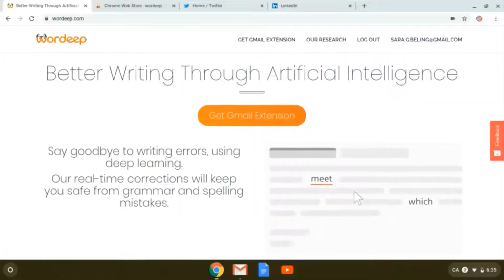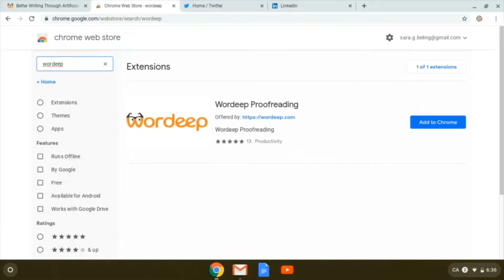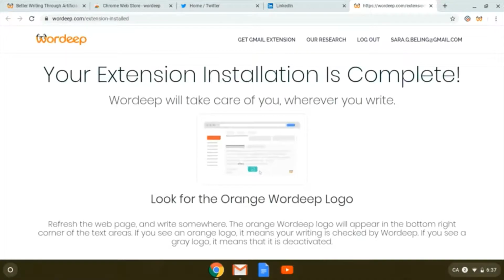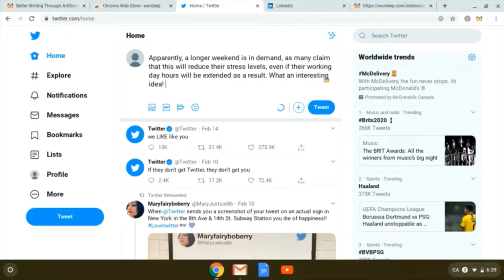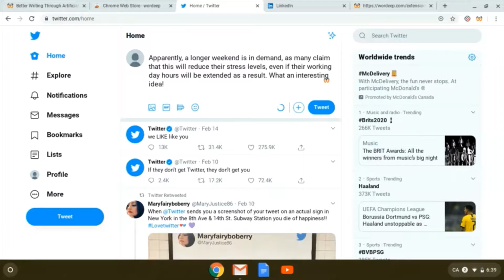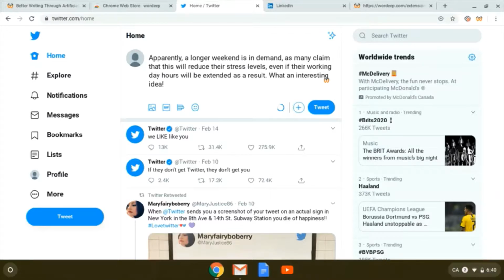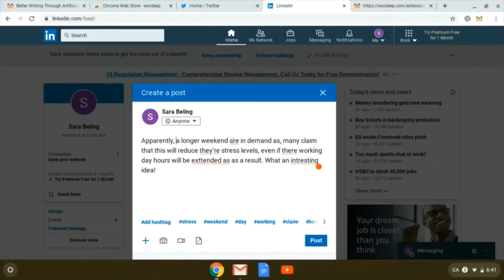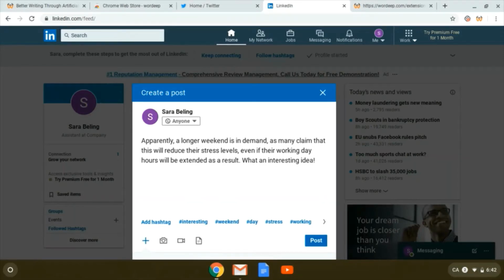Realtime proofreading on any website using the Wordeep extension.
Learn how to install Wordeep's extension and use it, in any website you browse.